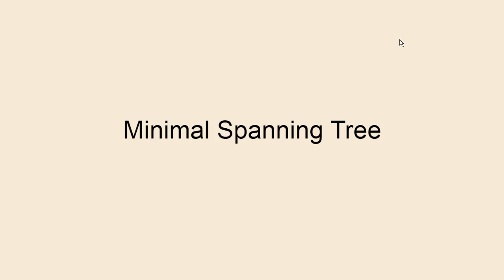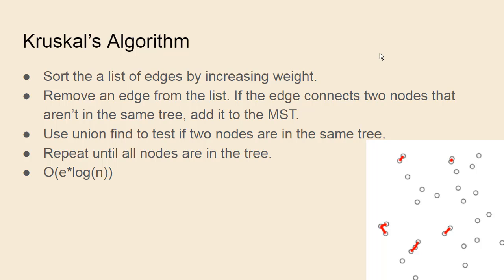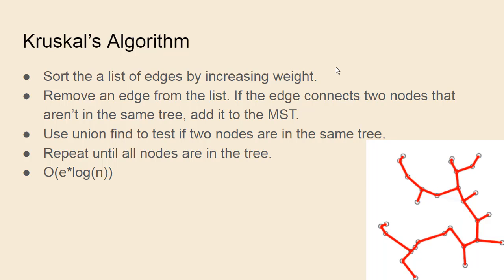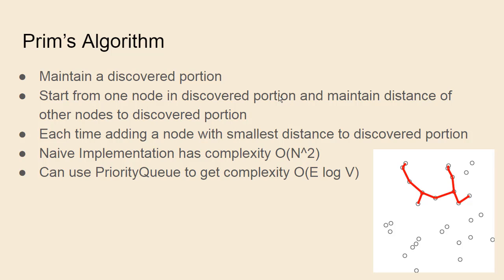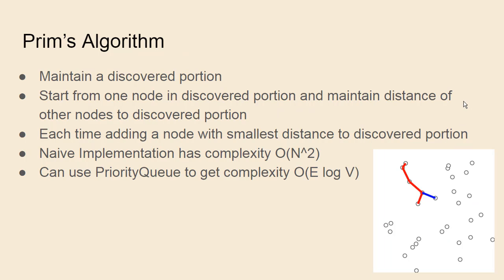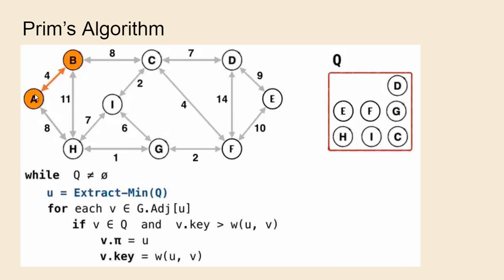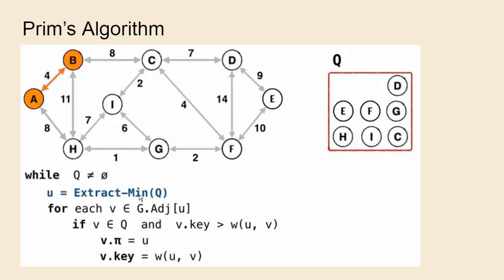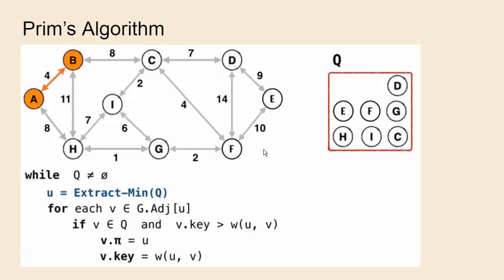Union Find and MST: Video 1